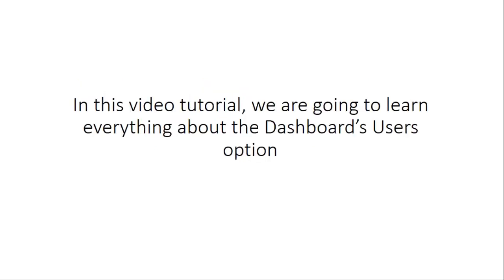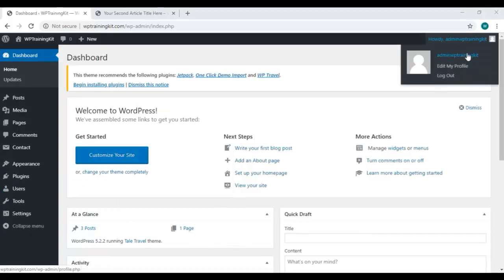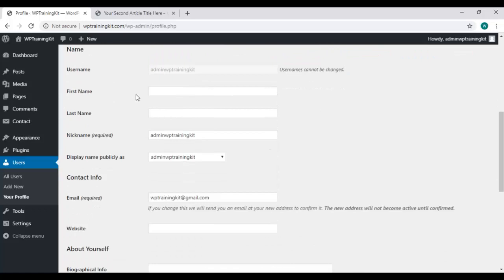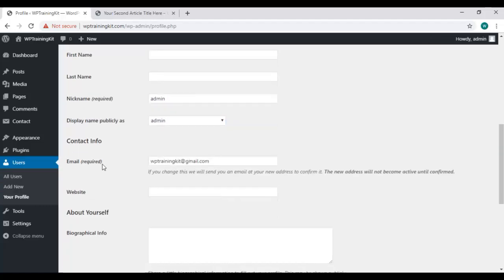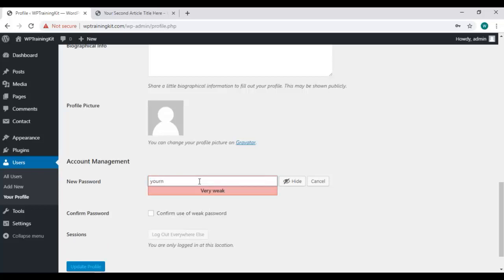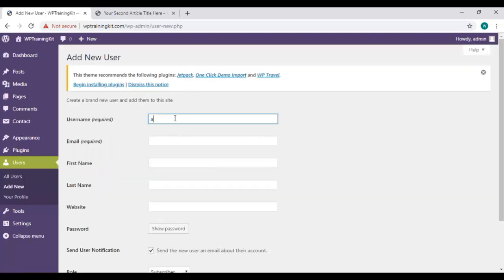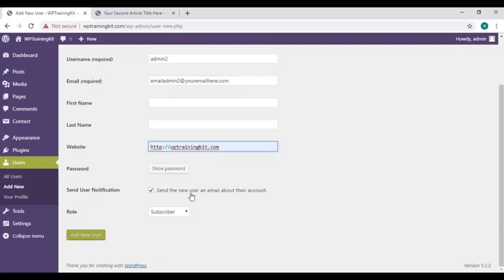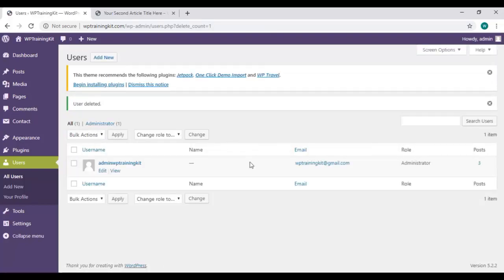WORDPRESS TRAINING KIT: LESSON 23/31